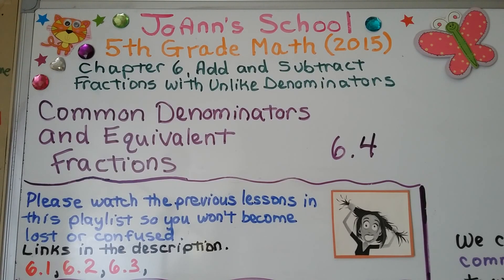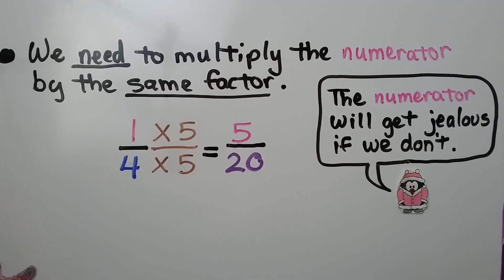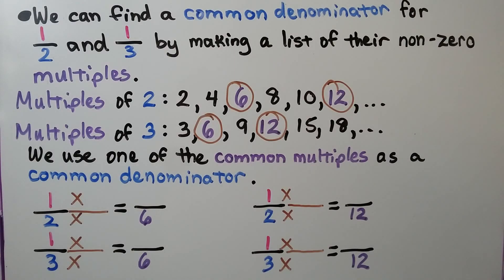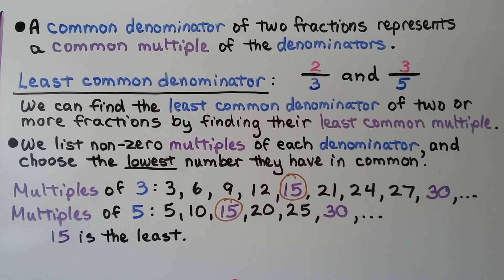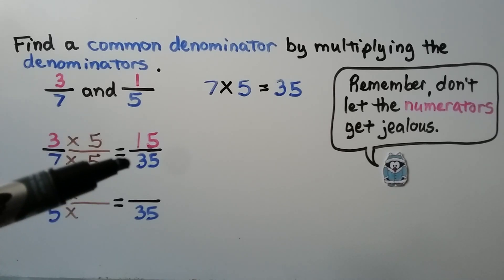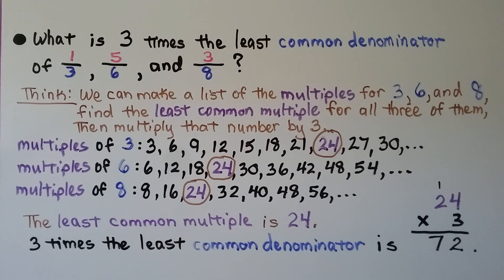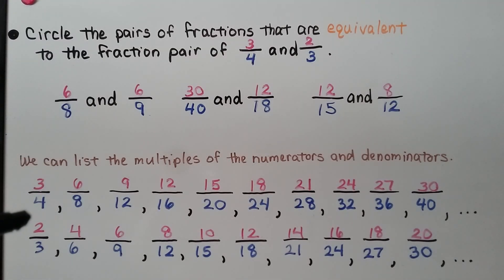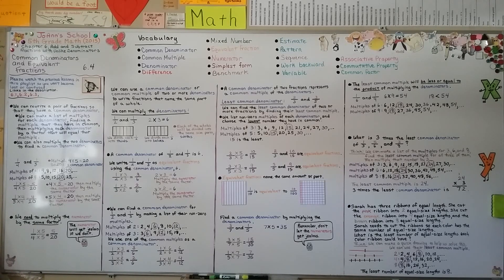5th Grade Math 6.4, Common Denominators & Equivalent Fractions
We can rewrite a pair of fractions so that they have a common denominator. We can make a list of non-zero multiples for each denominator, finding a multiple that they have in common, then multiplying each denominator by a factor that will equal that multiple. We can also multiply the two denominators to each other to find a common denominator. We need to make sure that we multiply the numerator by the same factor as the denominator, otherwise the numerator will get jealous. A common denominator of two fractions represent a common multiple of their denominators. Equivalent fractions name the same amount or part. The least common multiple will be less than or equal to the product of multiplying the denominators. We solve two word problems involving common denominators and equivalent fractions. We circle pairs of fractions that are equivalent to a given pair.